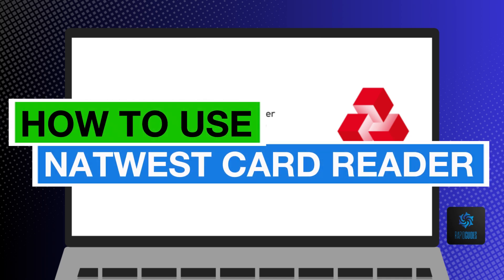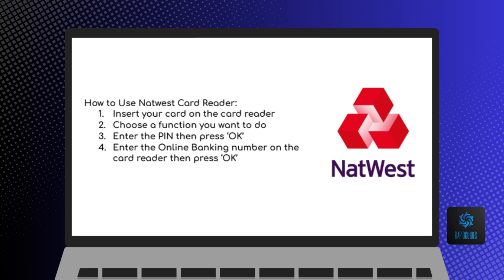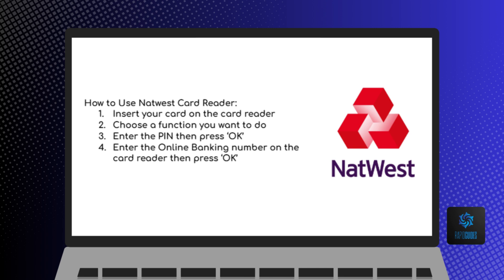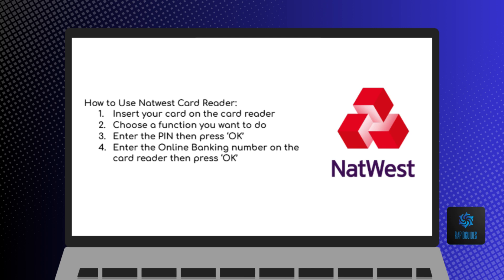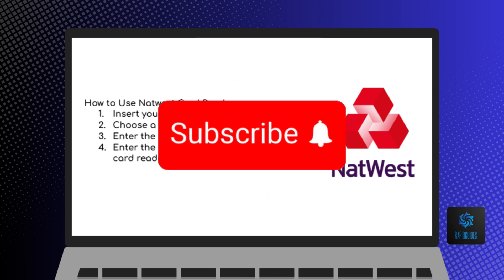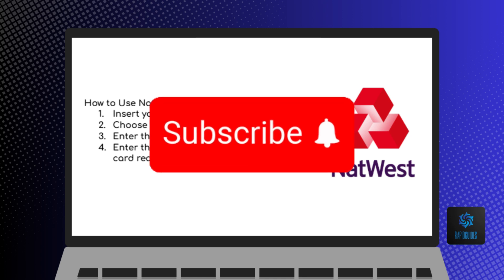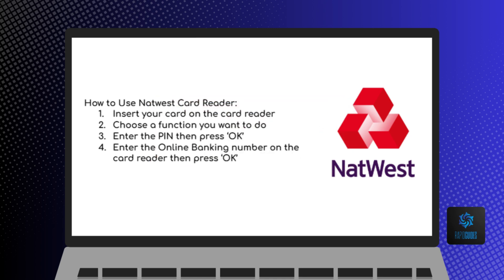How To USE NATWEST CARD READER 2024!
‎ ‎ Welcome! In this video, we’ll guide you through How To USE NATWEST CARD READER 2024! If you’re unsure about how to set up and use your NatWest card reader for secure online banking transactions, you’re in the right place. We’ll explain how to activate your card reader, perform transactions, and troubleshoot common issues. This tutorial is ideal for anyone looking to enhance their online banking experience with NatWest while ensuring the security of their financial information.